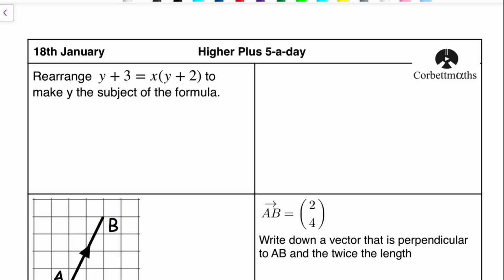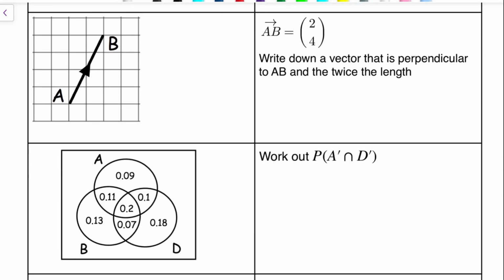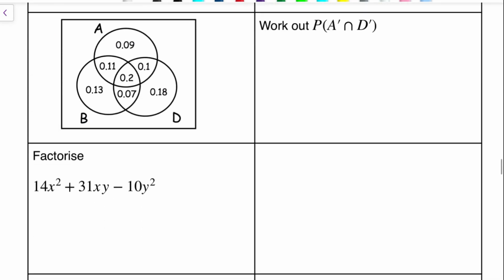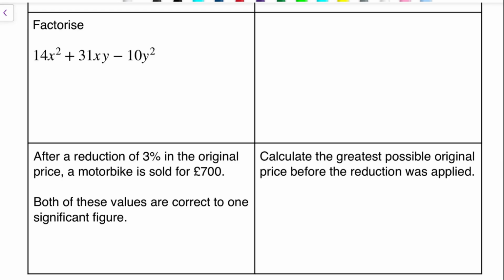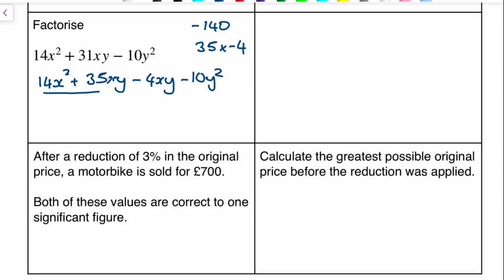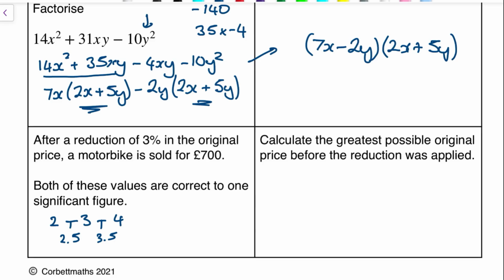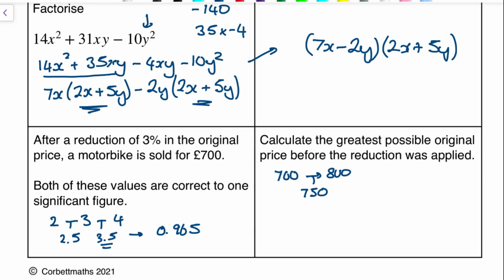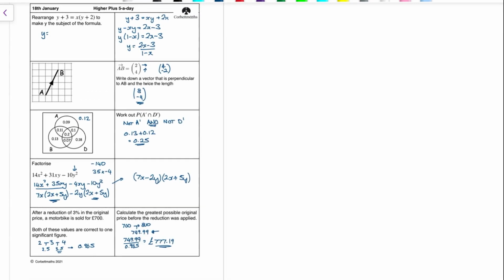GCSE MATHS - 5-a-day - HIGHER PLUS - 18th January